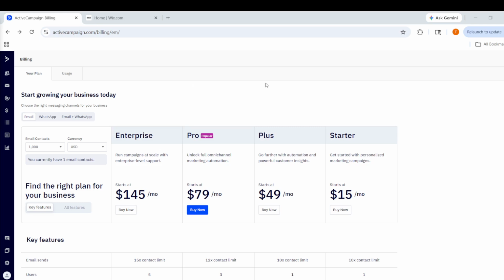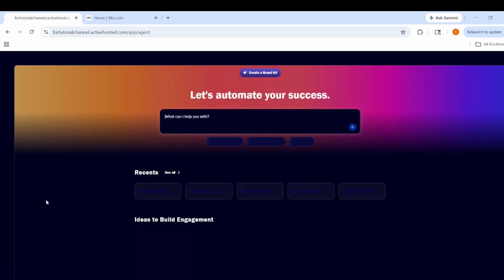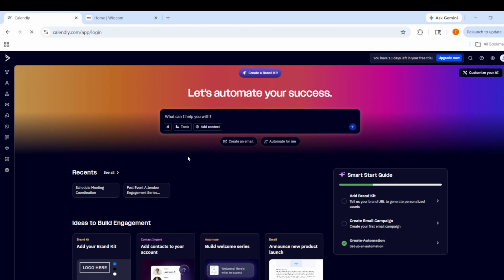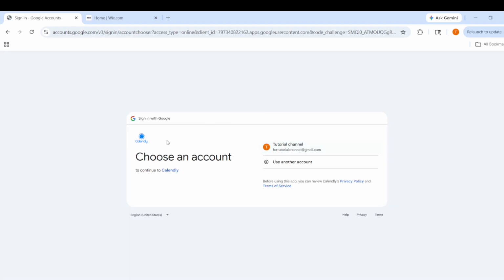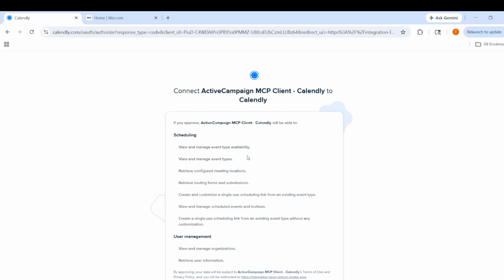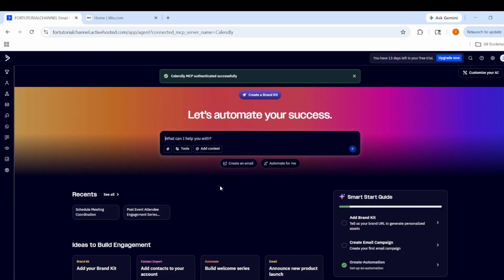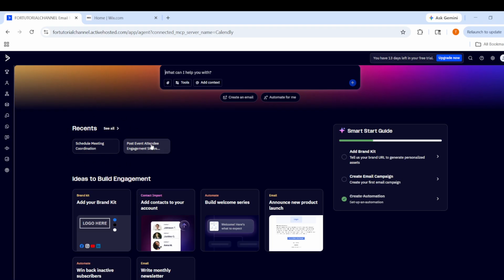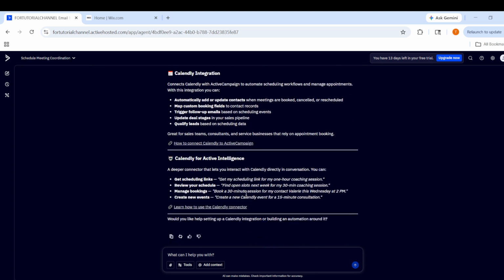How To Integrate Calendly With Activecampaign [2026 Guide]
How To Integrate Calendly With Activecampaign

Learn how to integrate Calendly with ActiveCampaign so every booking can trigger the right emails and automations. In this quick walkthrough, you’ll connect Calendly to ActiveCampaign, map fields, and tag contacts when meetings are scheduled or canceled. Perfect if you’re searching for calendly activecampaign integration, connect calendly to activecampaign, or activecampaign automation setup.